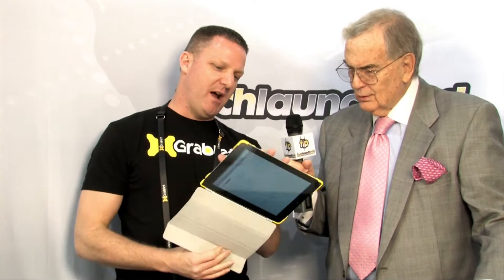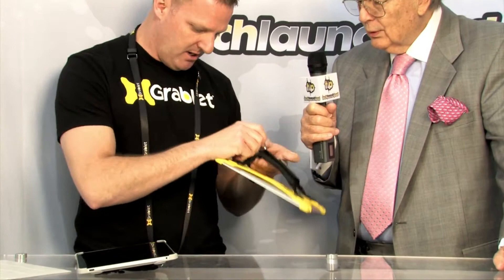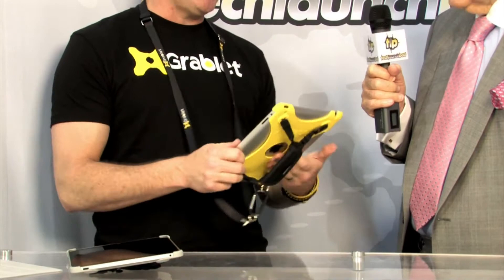Interview with The Grablet at CES 2012